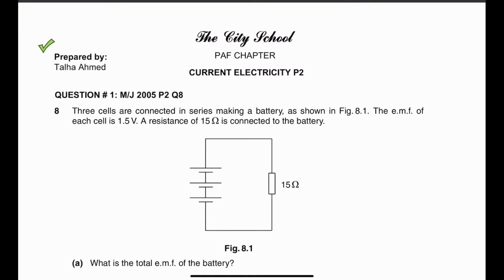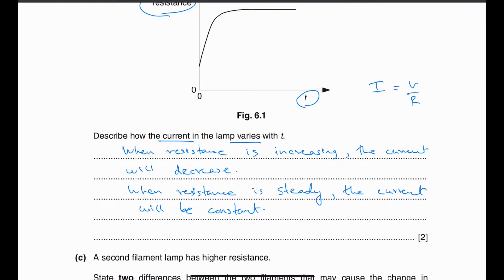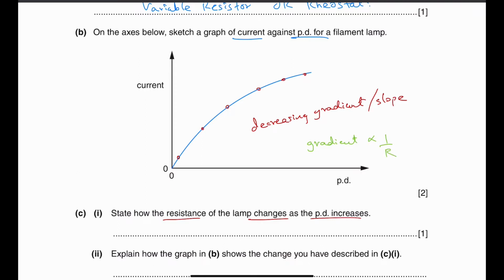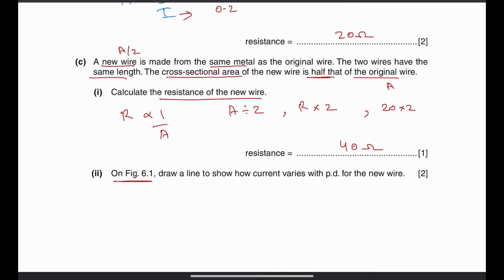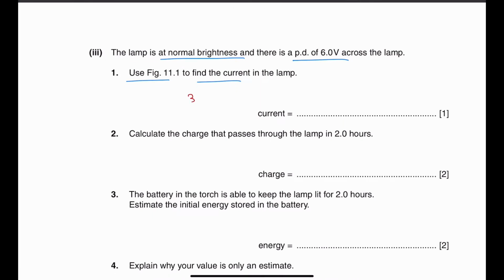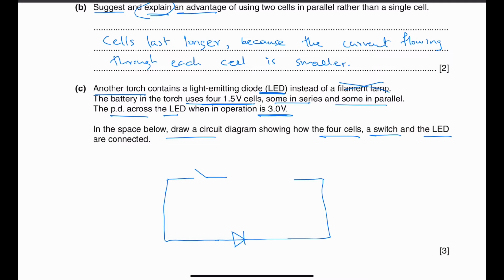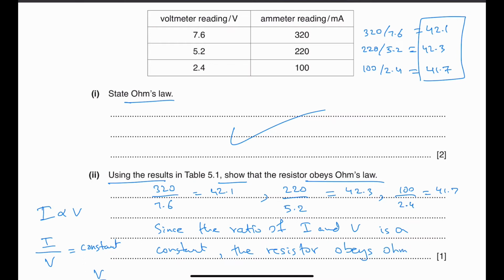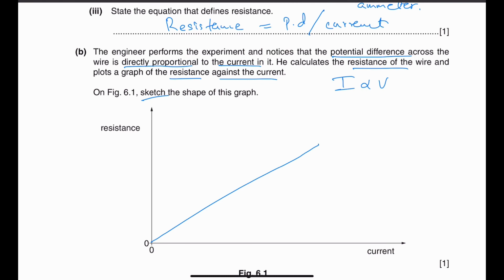Current Electricity PAST PAPERS Paper 2 | O LEVEL PHYSICS